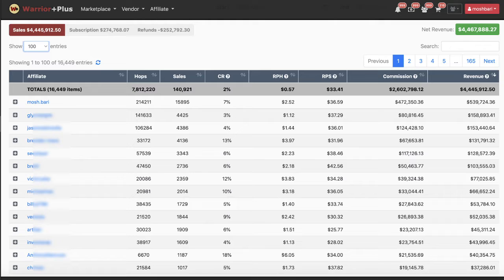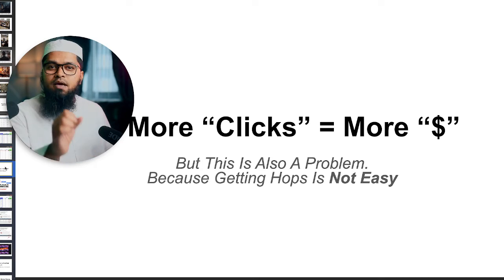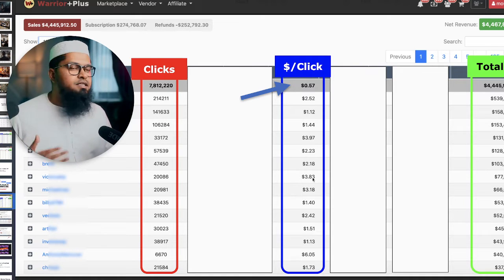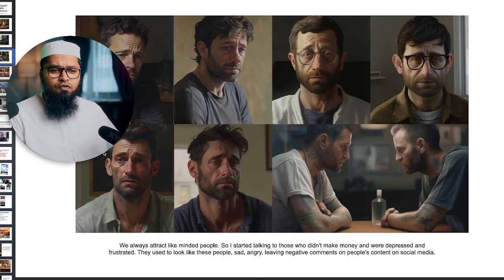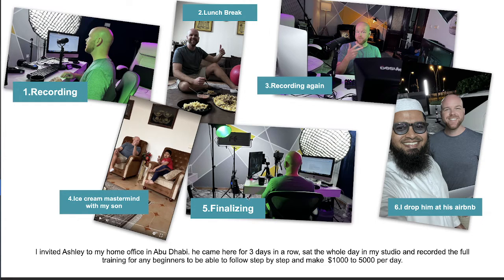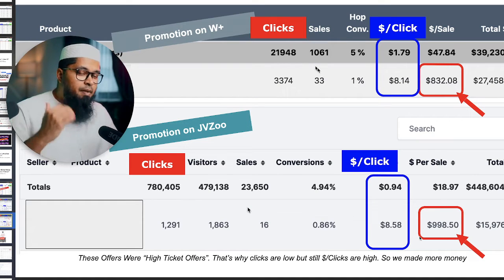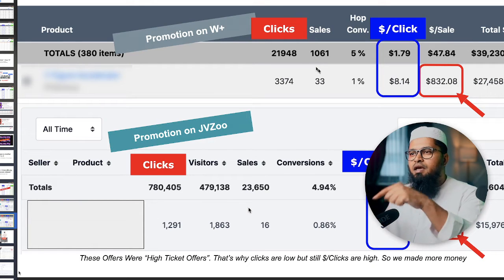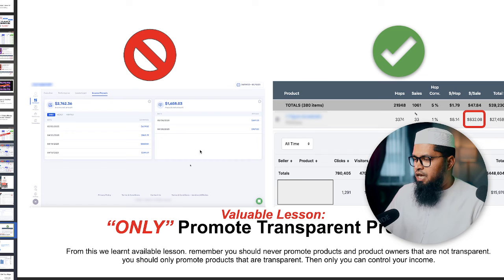2 Mistakes That Stop You From Making Money as Affiliate Marketer (Make Money Online)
The BEST ChatGPT Hustle To Make $1,422 Online In 2023! | (Make Money Online)